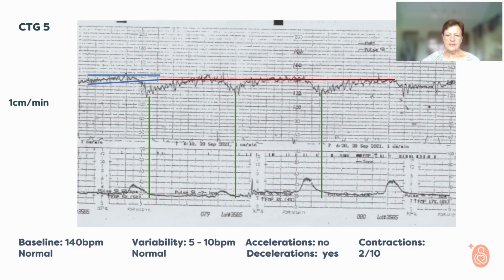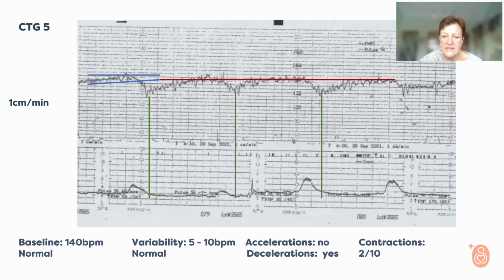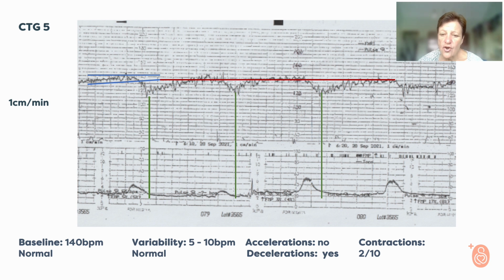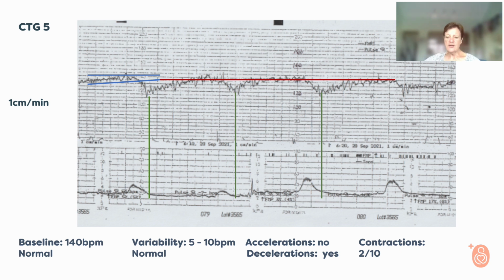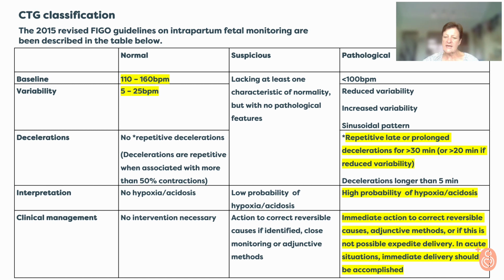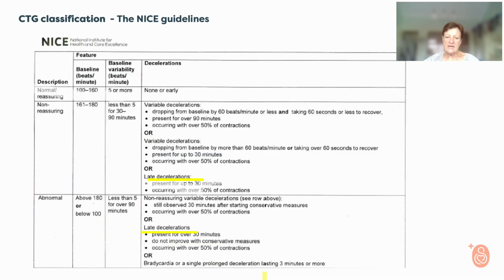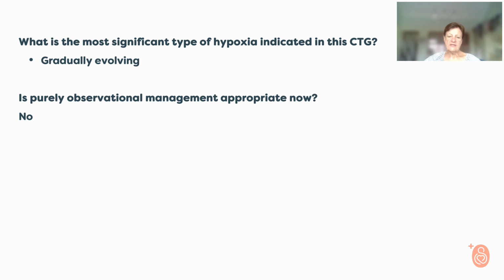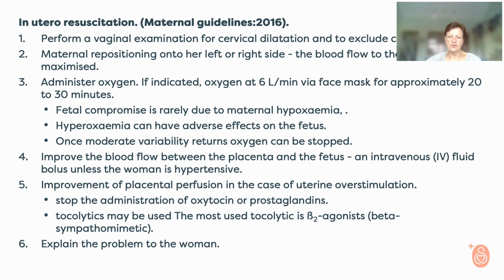Interpretation of a CTG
Lesson 5: CTG 5